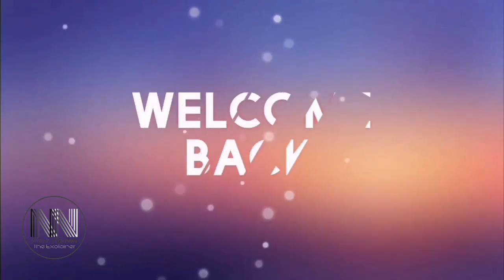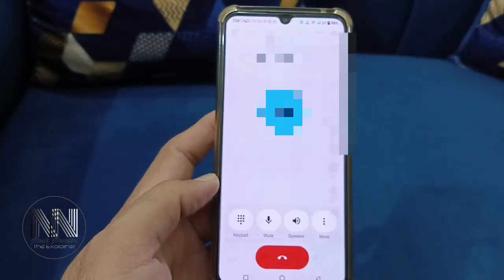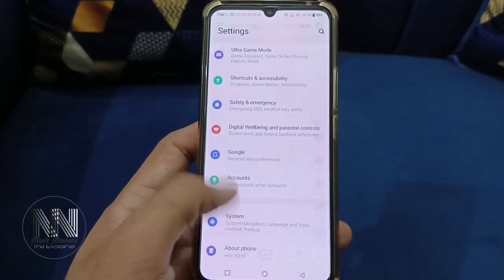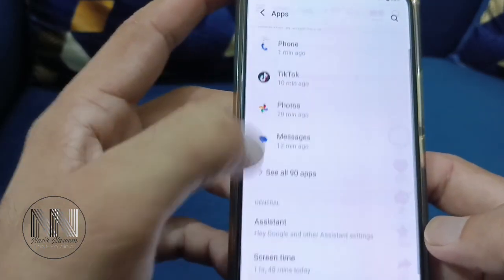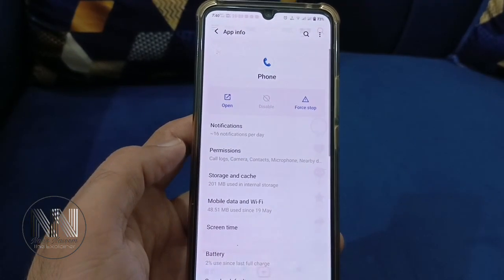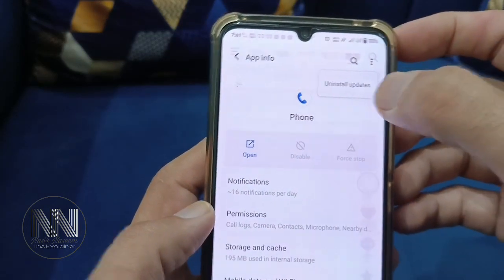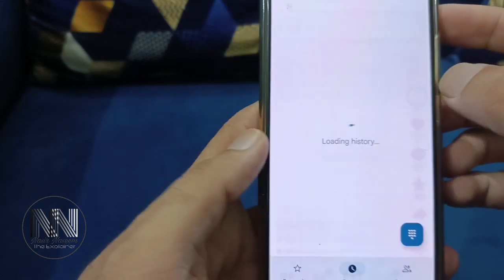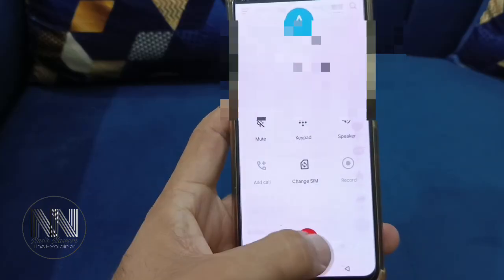How to restore the old dialer of the phone application in android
Description
Restore the old dialer in android devices?
Restore the old phone application of the android devices?
How to use the old style dialer of the android devices?
How to bring back the old style dialer of my android device?
Where the old dialer of my android device has gone?
.phone dialer change ho gaya google dialer new update

 Tags / Hashtags